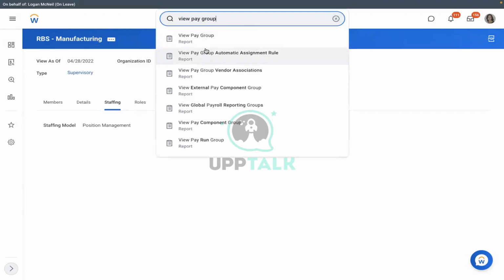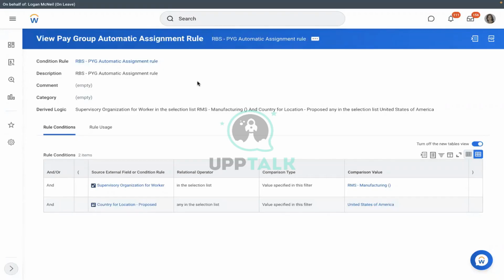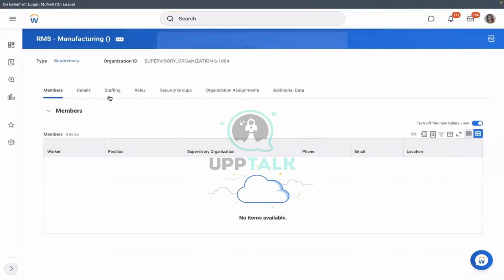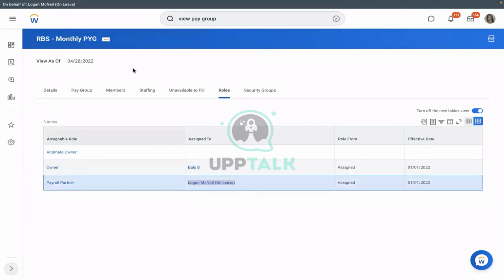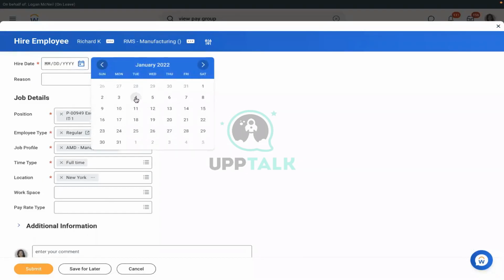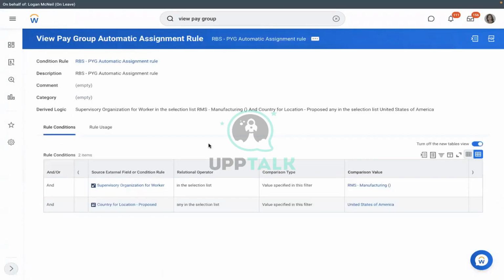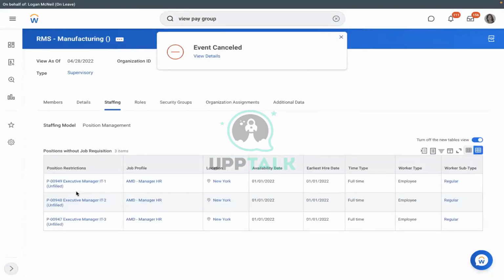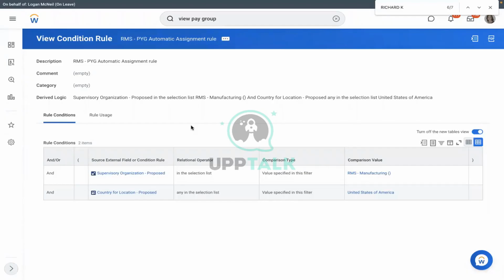Assign Default Pay Group on Automatic Rule in Workday Payroll | UppTalk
🚀 Learn How to Assign Default Pay Groups Automatically in Workday Payroll!

This video covers everything you need to know about configuring automatic rules to assign default pay groups in Workday Payroll, making your payroll processing faster and error-free!

👨‍🏫 What you’ll learn in this video:

✅ What is an Automatic Rule in Workday Payroll?
✅ How to assign a Default Pay Group automatically
✅ Step-by-step setup of automatic pay group assignment
✅ Best practices for configuring payroll rules
✅ Impact of automatic rules on payroll runs and accuracy
✅ Troubleshooting tips and tricks
✅ Live demo and real-world examples

Explore More :

Workday Payroll
Automatic Rule Configuration
Default Pay Group Setup
Payroll Rule Management
Workday Payroll Automation
Payroll Processing
Employee Pay Group Assignment
Payroll Accuracy
Workday HR
Payroll Troubleshooting
Payroll Run Scheduling
Workday Compensation
Payroll Input Management
Payroll Reporting
Workday Integration
Payroll Best Practices
Payroll Compliance
Payroll Calculations
Payroll Auditing
Payroll Security
Payroll Administration
Payroll Elements
Payroll Periods
Workday Payroll Tutorials
Payroll Configuration Guide